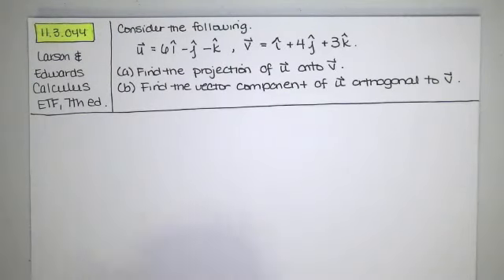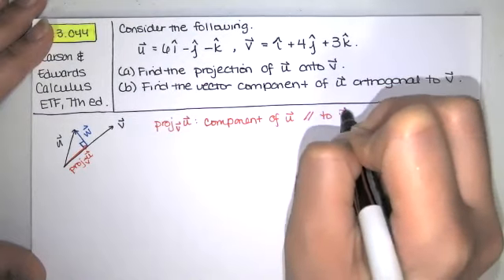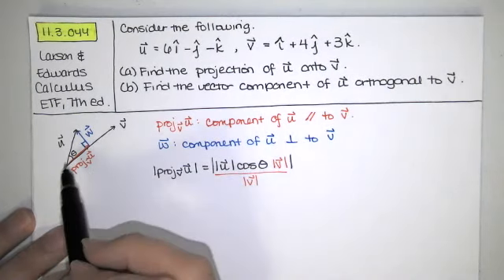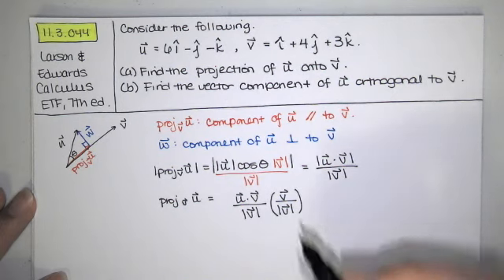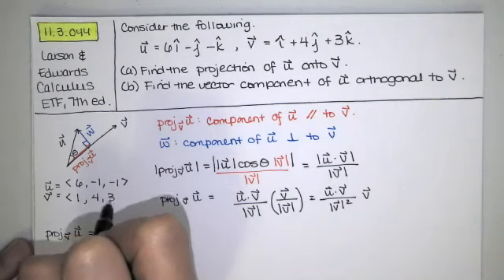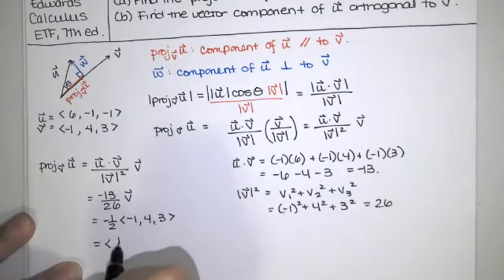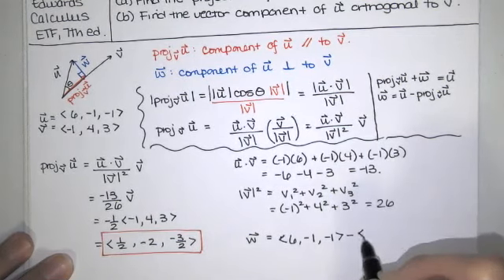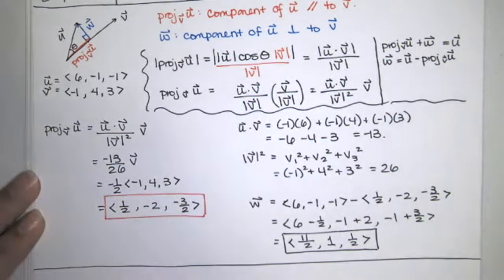Problem 11.3.044 - Find the projection of u onto v and the component of u orthogonal to v.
In this video, we solve problem 11.3.044 from the Larson and Edwards Calculus: Early Transcendental Functions text, 7th edition. We're given two vectors in 3-dimensional space and asked to find the projection of one vector onto the other and the component of one vector orthogonal to the other. We briefly review the derivation of the formulas before applying them.